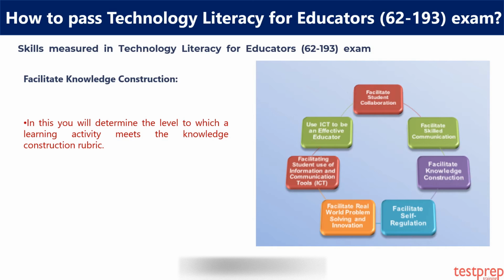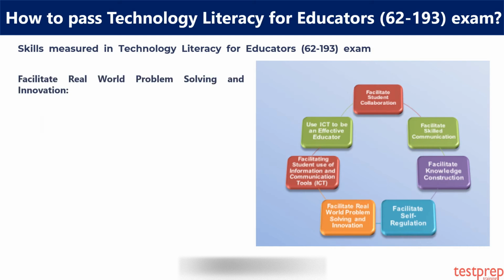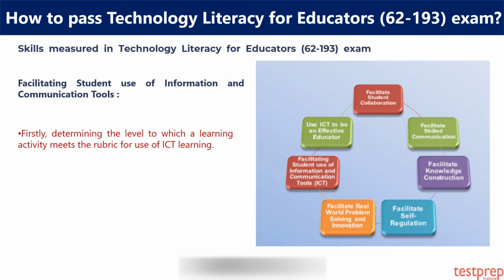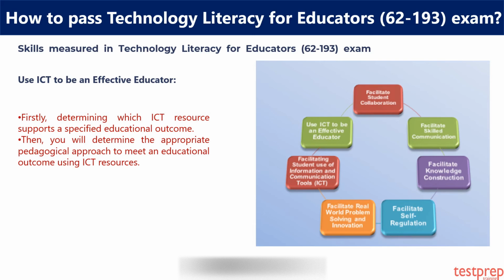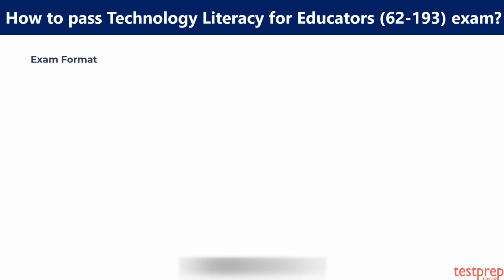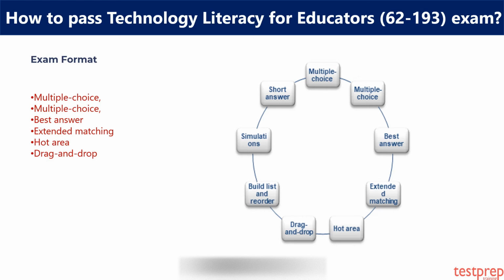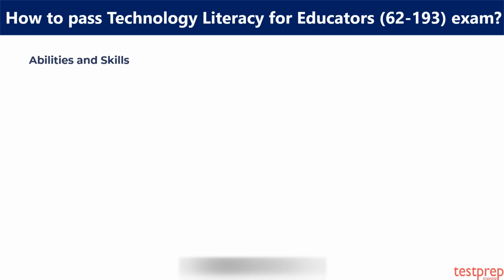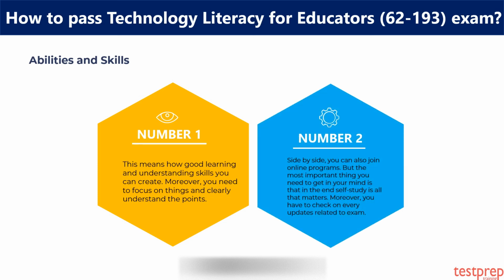How to pass Technology Literacy for Educators (62-193) Exam ? | TestPrep Training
Interested in Technology Literacy for Educators (62-193)? Then you have arrived at the right place. Therefore, this blog will help you a lot for achieving the certification. In other words, just join me in the blog and let’s start preparing.